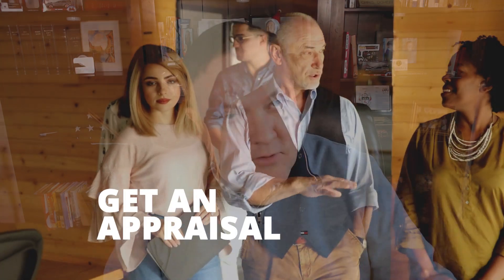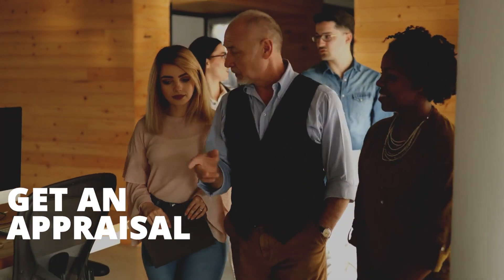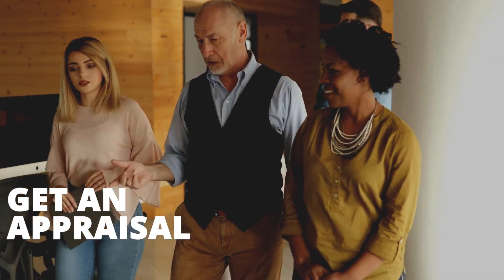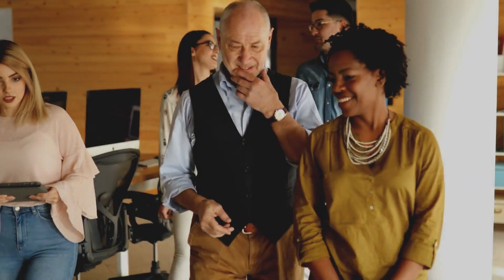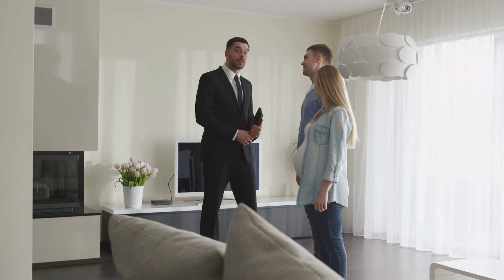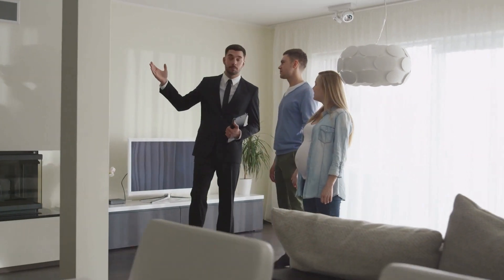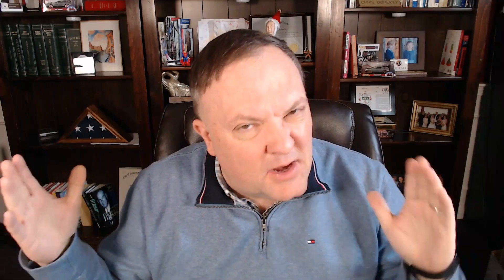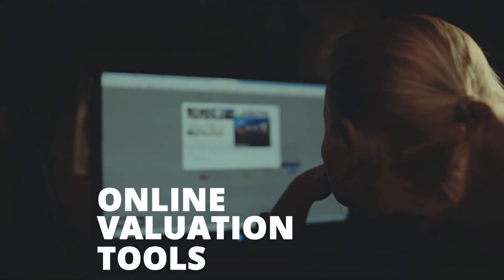3 Ways To Discover What Your Home Is Really Worth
Ever wondered what your home is worth in today's real estate market? Today, we’ll go over three valuable strategies to find your home’s value. Learn about researching comparable sales, the precision of professional appraisals, and the convenience of online valuation tools. Whether you're considering selling, refinancing, or just curious, these tips will empower you with the knowledge needed to make informed decisions. To find out your home's true worth, watch this short video.

🔻ABOUT US🔻
Doherty Properties LLC is a full-service real estate brokerage that offers a complete suite of services to ensure we meet our clients every need. From rentals and sales, retail and commercial, investment, new development and new re-development and re-vitalization marketing, property management, and legal services, our agents and staff will advise you from the beginning to the end of your real estate transaction.

🏡Looking to sell your Greater Lowell home?